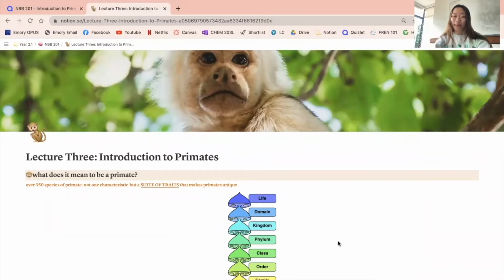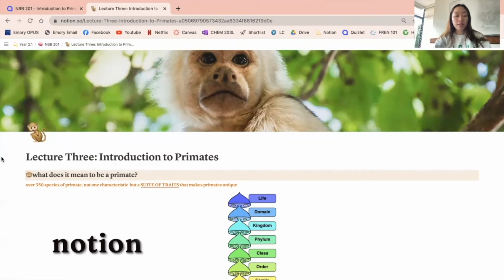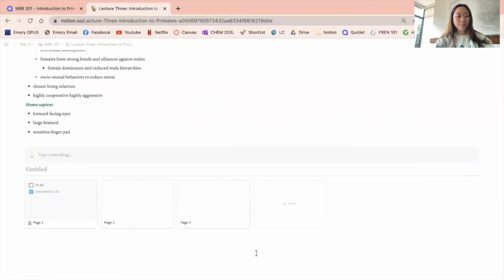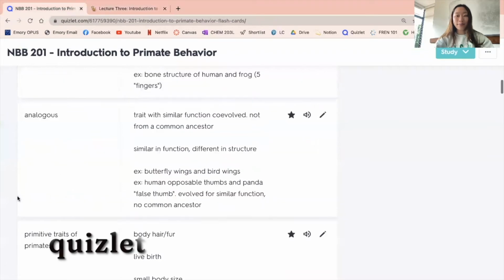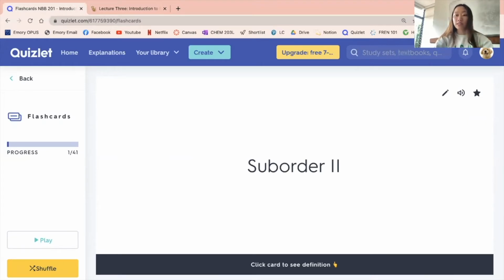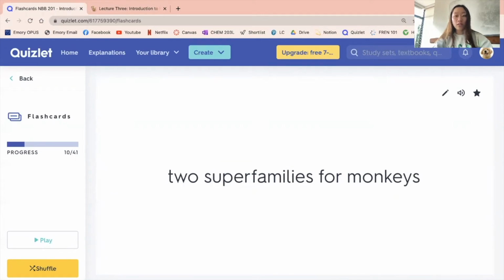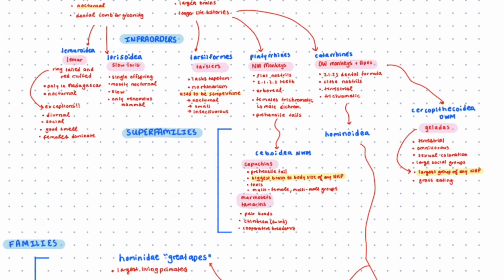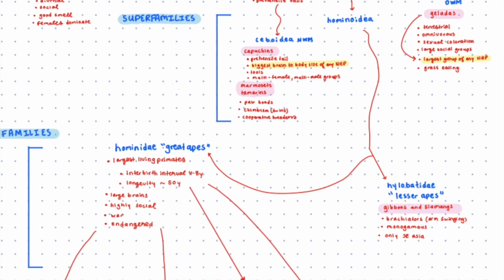3 Study Tips for Exam Season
Happy midterm season everyone! Whether it's your first exam season or your last, there's still time to up your studying game. Niche ambassador Abby shares a few of her favorite exam season studying tips.